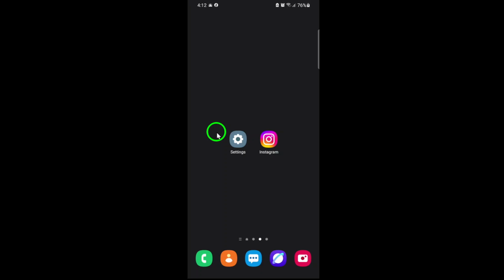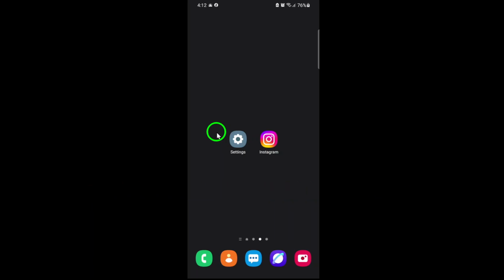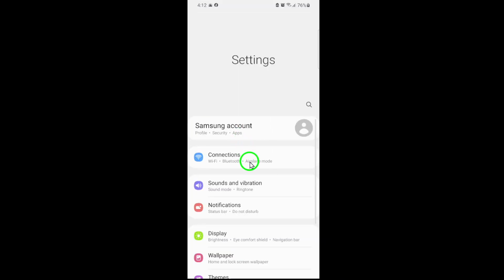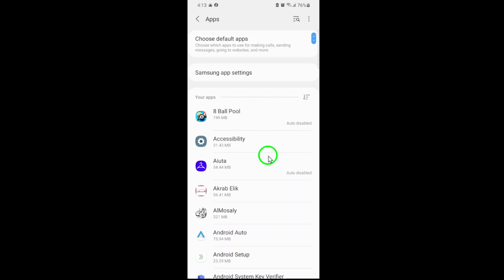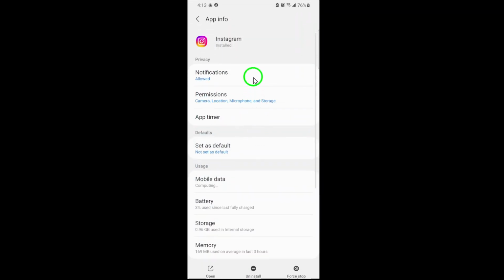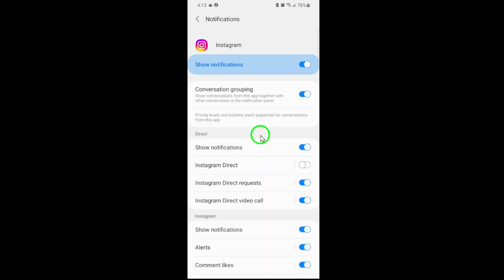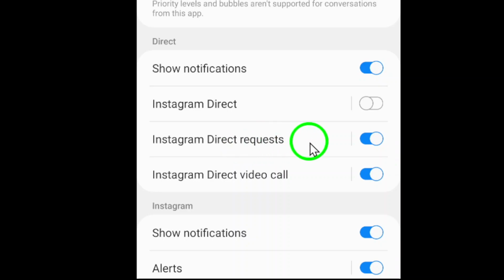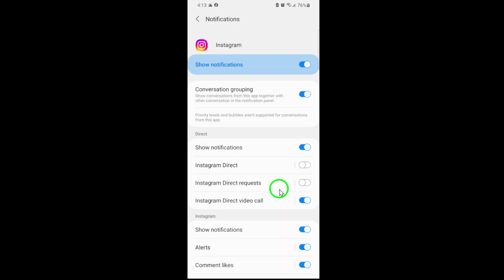How To Disable Instagram Direct Requests Notifications (Updated)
Learn how to disable Instagram Direct Requests notifications with this updated step-by-step guide. If you’re tired of unwanted message alerts from Instagram, this video will show you exactly how to turn off Direct Requests notifications using your phone’s settings. Take control of your Instagram experience and reduce distractions in just a few simple steps.

Follow these steps:

1. Go to Phone Settings

2. Tap on Apps

3. Tap on Instagram

4. Tap on Notifications

5. Tap on Notification categories

6. Toggle off Instagram Direct Requests

By following these instructions, you’ll stop receiving notifications for Instagram Direct Requests, helping you keep your notifications organized and your phone distraction-free. This method works on most Android devices and ensures you only get the alerts that matter to you.
Timeline:
00:00 Start
00:12 How to do it
01:05 End